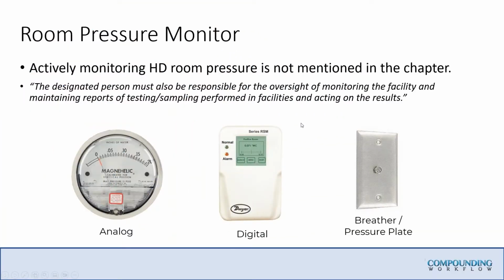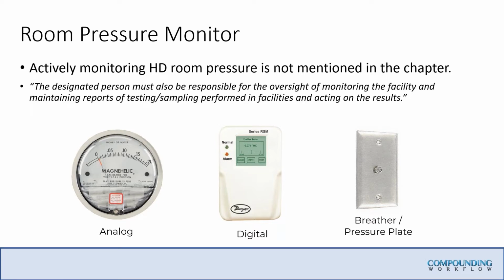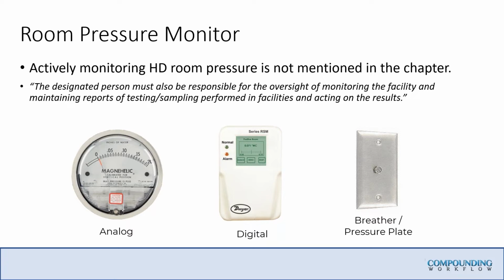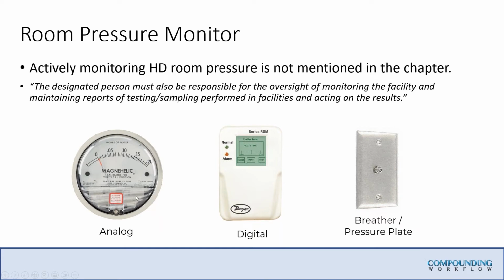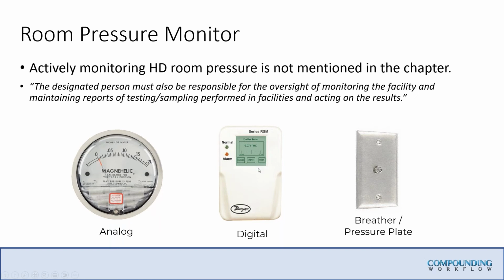USP 800 Cleanroom Discussion - Monitoring Negative Pressure in a Hazardous Drug Compounding Room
USP800 does not actually specify that the negative pressure gradient of -0.010" wc to -0.030" wc must be actively monitored, but there is deductive reasoning that any controlled environment would need a monitoring device. In this video we discuss how to integrate a room pressure monitor into a hazardouscompounding room.